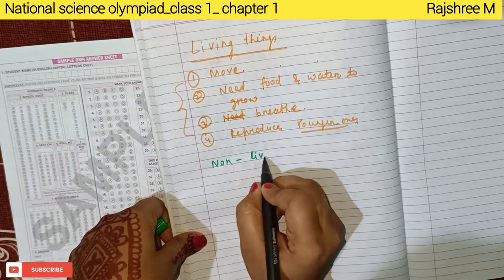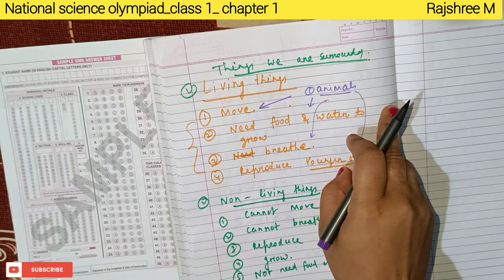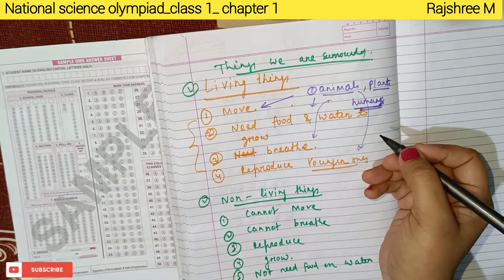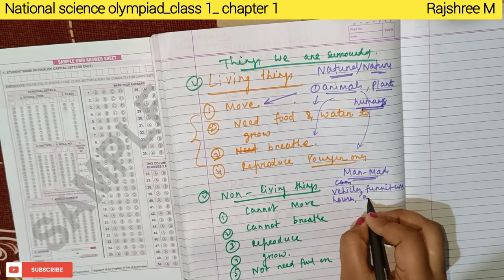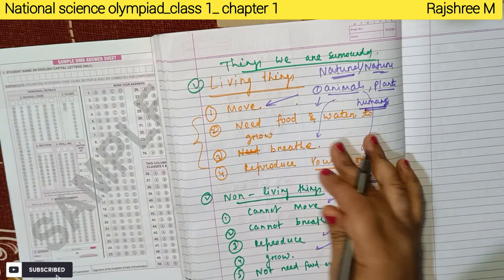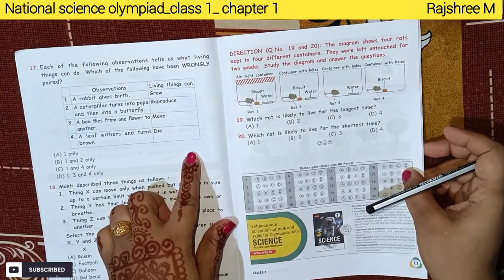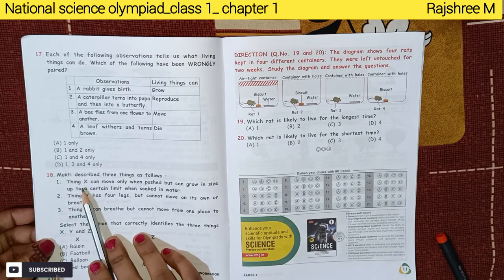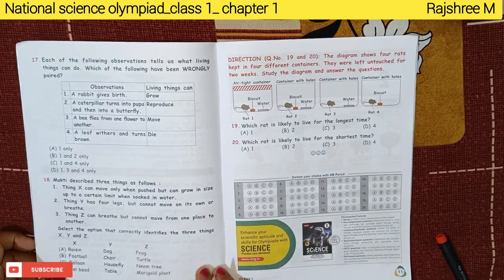NSO National science olympiad, Class 1, Chapter 1. Living things and non living things.